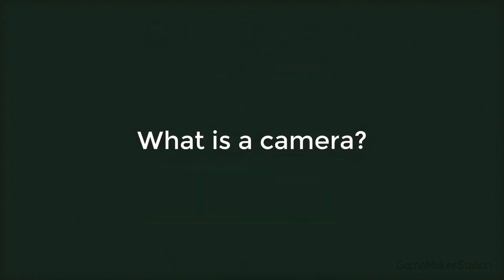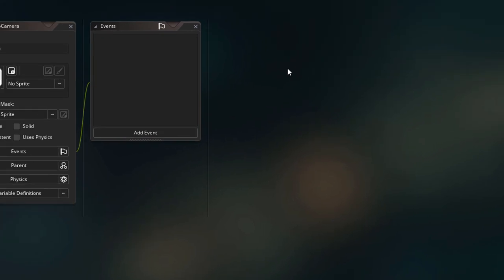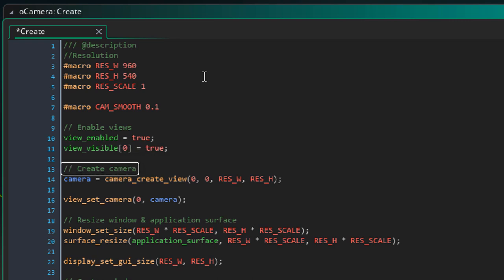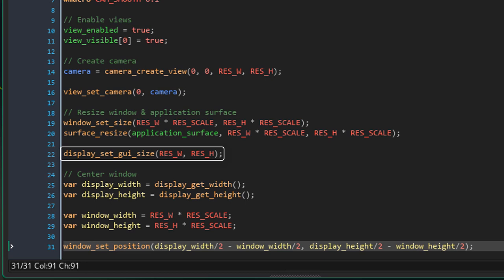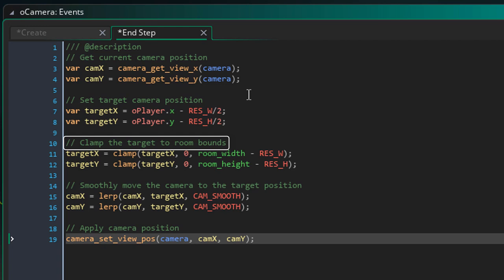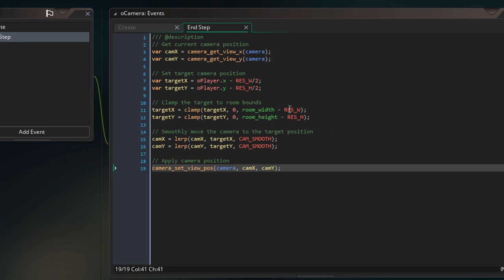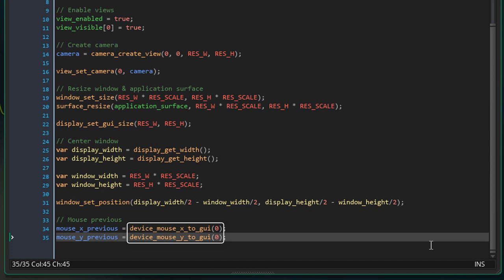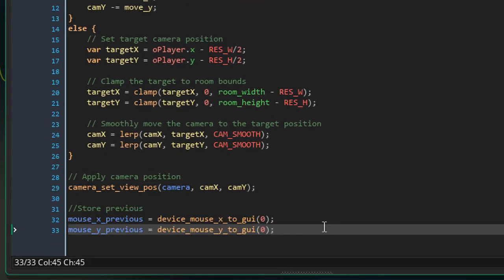Smooth Camera Tutorial + Pan/Zoom [GameMaker Studio 2]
This tutorial covers coding a smooth camera (using lerp) and panning+zooming the camera.